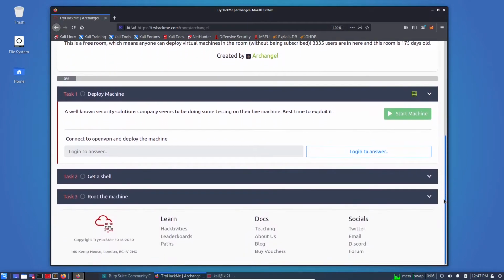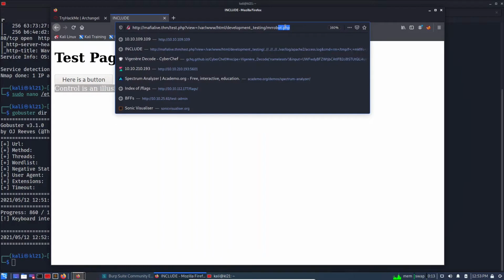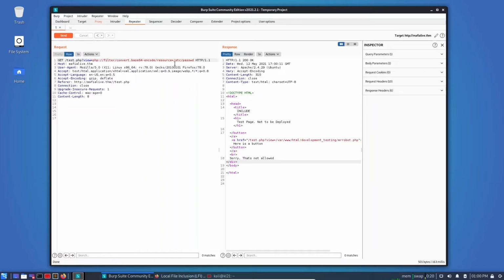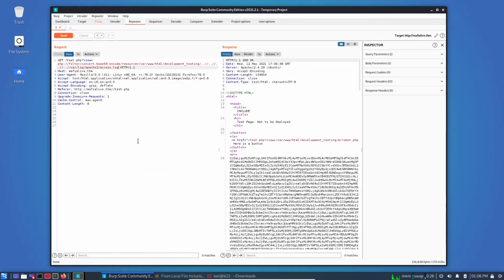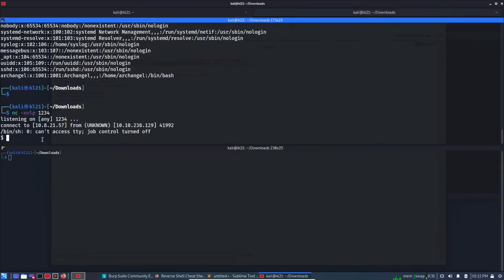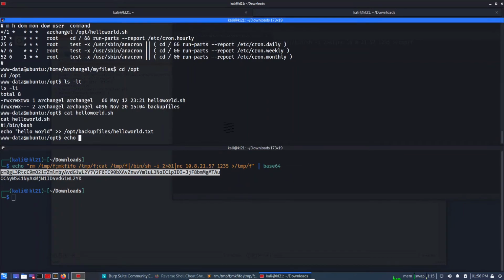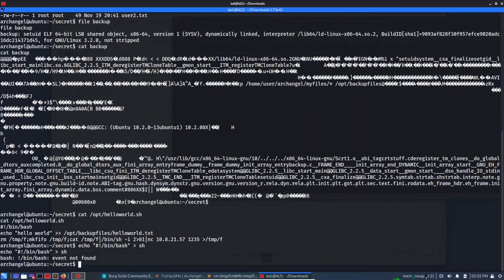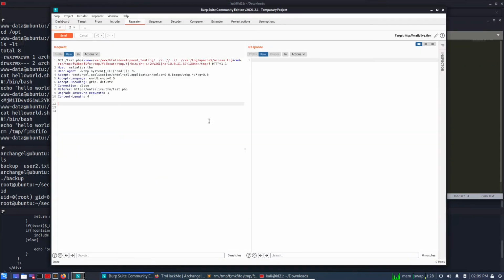TryHackMe - Archangel - Capture the Flag challenge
Challenge site: tryhackme
Difficulty Level: Beginner
Room: Archangel